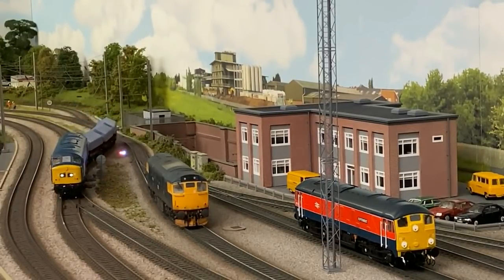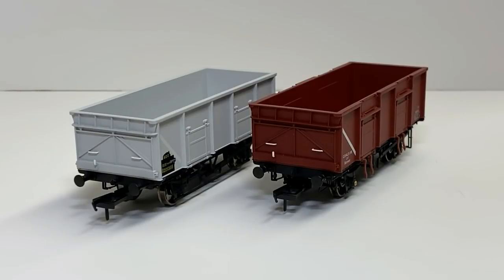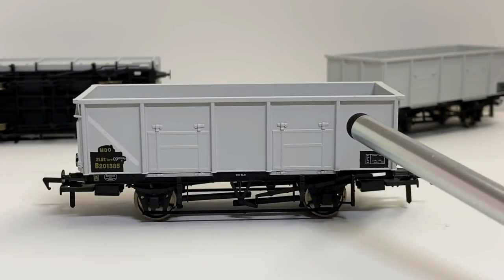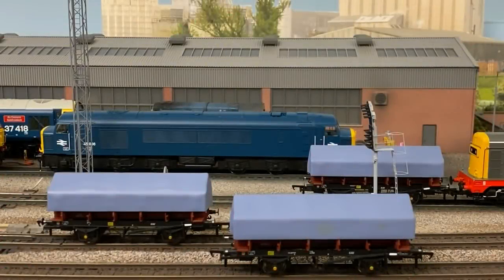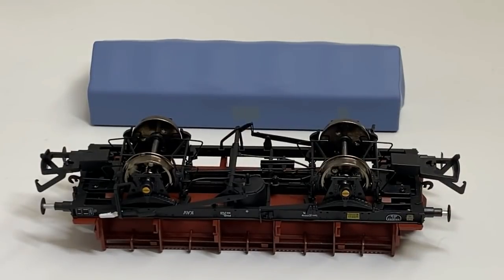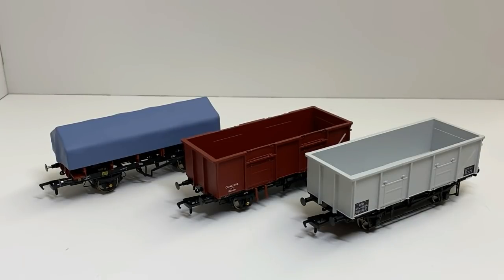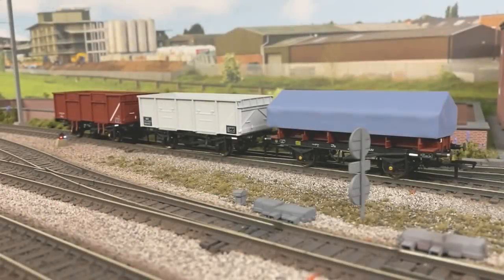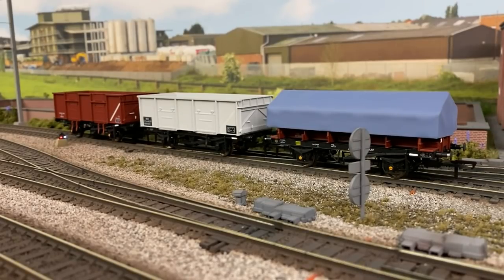Model Railway | Three NEW Accurascale Wagons | Dean Park 285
Its a triple header!  Three new products arrive in one day at Dean Park Model Railway, BUT are they any good? Have Accurascale produced more stunning wagons, or do these represent a dip in form?? WATCH TO FIND OUT!
Check out the links below for some great products, as used at Dean Park Model Railway. If you enjoy Rail transport modelling you'll like this!

Please note I am not employed or recieve payment from Bachmann, Hornby, Accurascale, Heljan, Cavalex or any other model manufacturer.